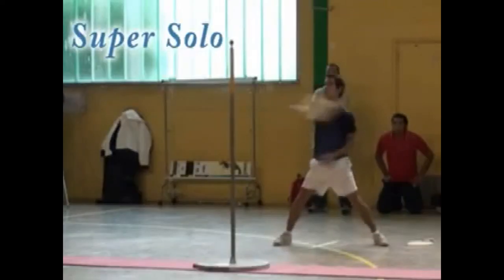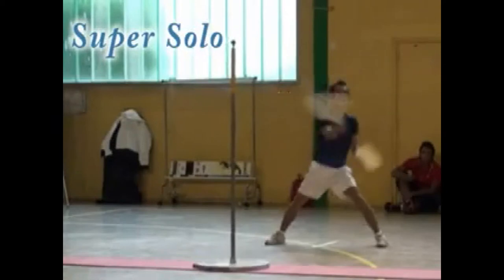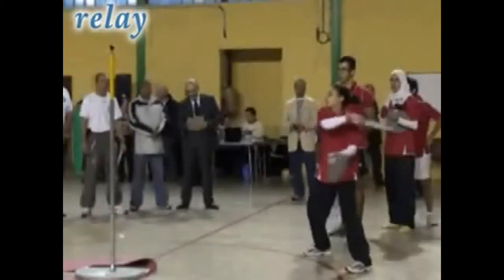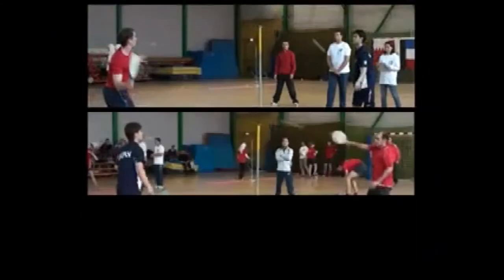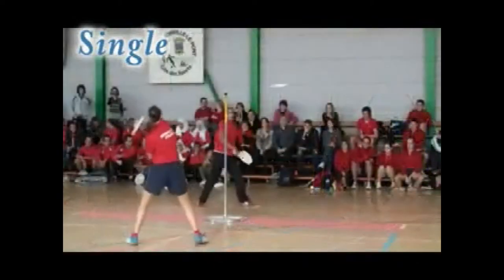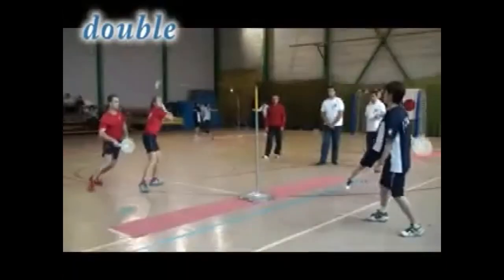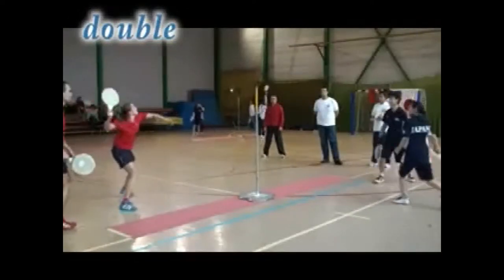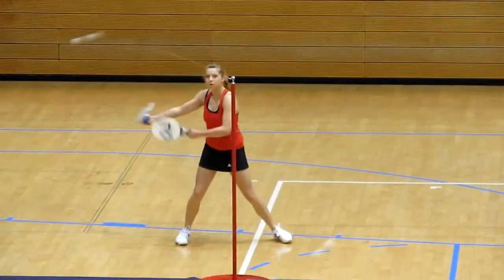Racquet Sports Today Speedball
Paddle racquet sport